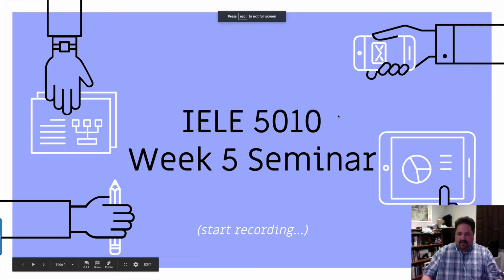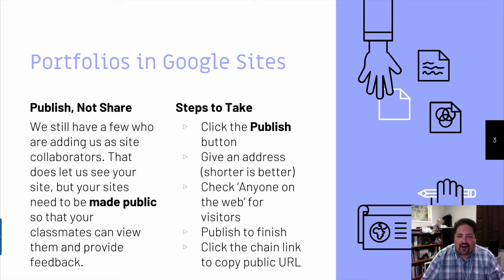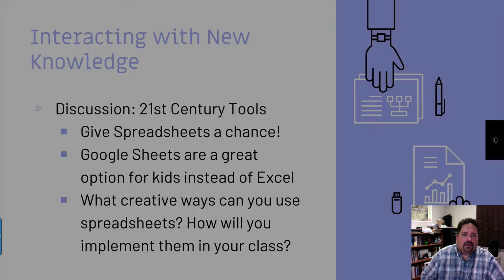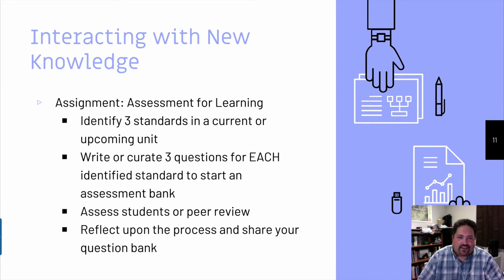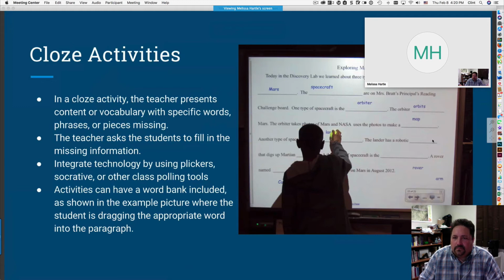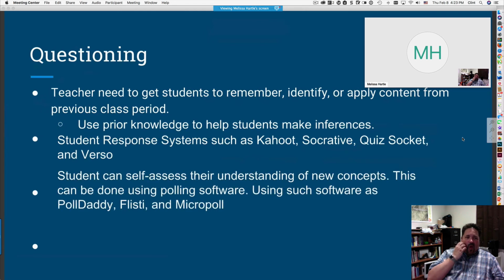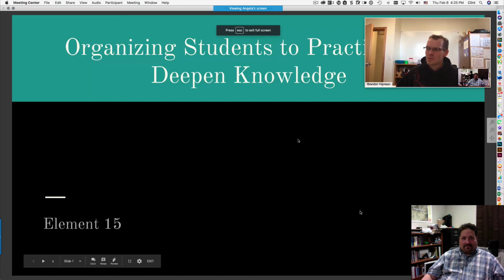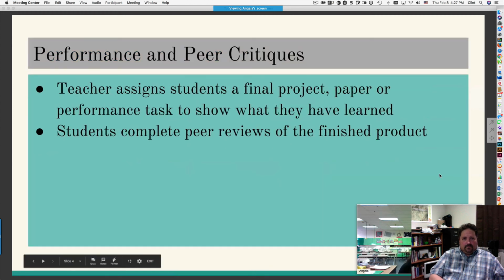Week 5 Seminar - IELE 5010